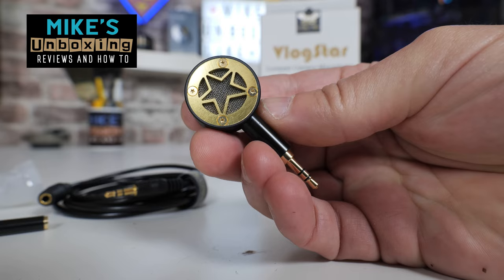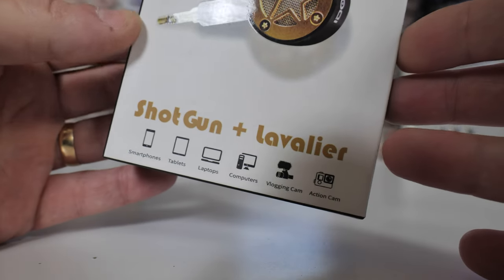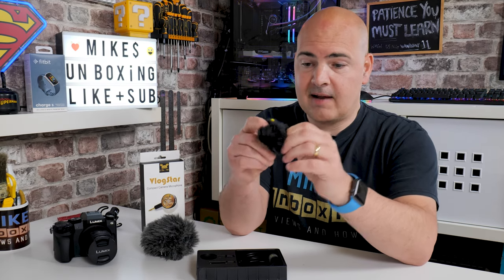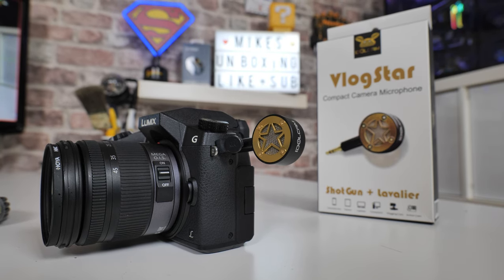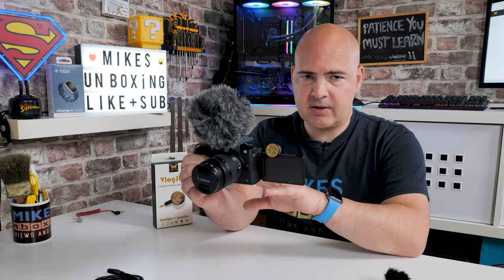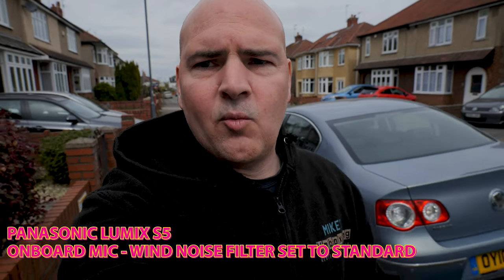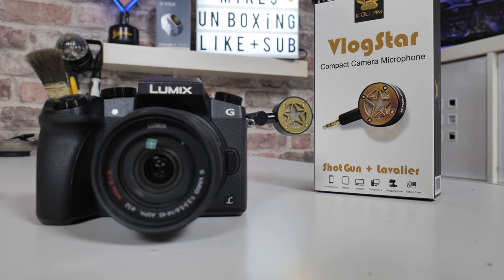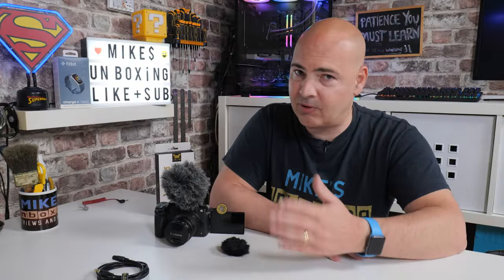BEST Vlogging Mic Idolcam Vlogstar Shotgun & Lavalier Review & Sound Tests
The BEST all round Vlogging Mic Idolcam Vlogstar Shotgun and Lavalier style mic review & sound tests.
Are you going to be a VlogStar?
Or Use Amazon or EBay
Amazon Local
Ebay UK
Ebay US
Ebay CA
Ebay AUS

This mic brings a lot to the table in terms of flexibility and noise control for your productions and Vlogs and can be used with a wide range of devices, so think of it as an investment, can one mic rule them all?

Shotgun and lavalier microphone 2 in 1 designed specifically for vlogging.
The most compact shotgun microphone for IDOLCAM, Gopro 10, Sony ZV1, Sony ZV E10, Canon M50, Canon M6, DJI pocket 2,

-Directional pick up, reduce background noise and increase audio clarity.
-Class leading cardioid condenser mic with deeper, richer and more realistic audio.
-Mini size and lightweight - only 2.3” (60mm) long and 18gm (0.6oz)
-All-metal microphone body made with CNC precision.
-Plug-N-Play, no battery required
-Internal shock mount design
-Perfect for Vlogging Cameras, Action Camera, DSLR, Camcorders and Smartphones.
-Cardioid polar pattern.
-No battery required, plug and play.
-3.5mm TRS Jack (for DSLRs, video cameras, camcorders and recorders)
3.5mm TRRS adapter (for smartphones, tablets, computers)
-Furry Deadcat windscreen
-2-Year Warranty
-Designed and manufactured by IDOLCAM